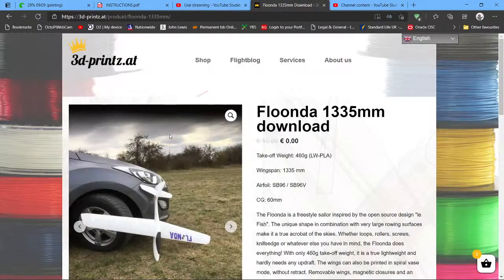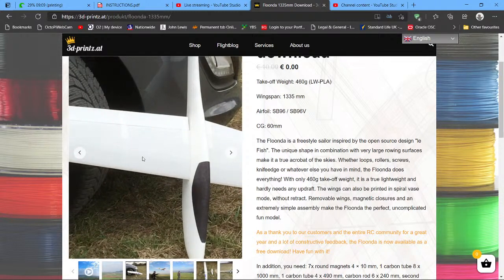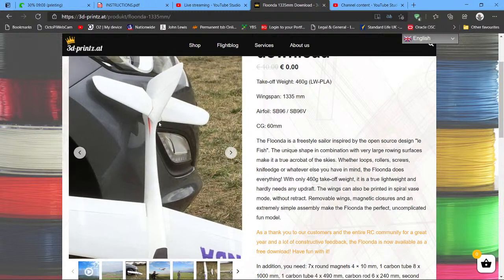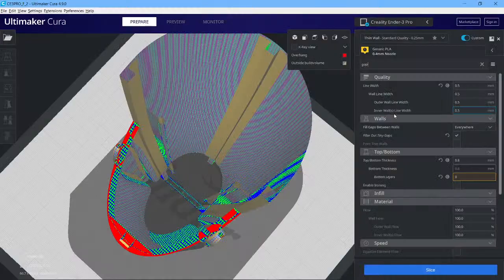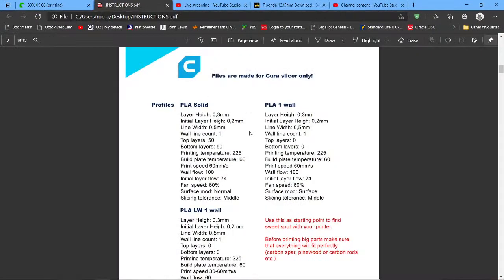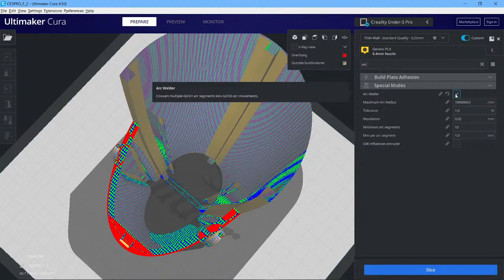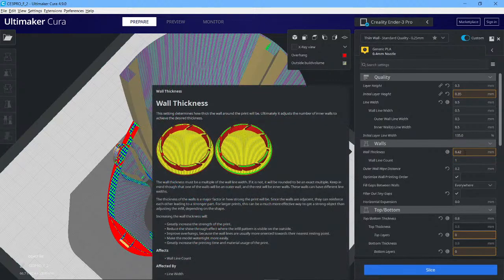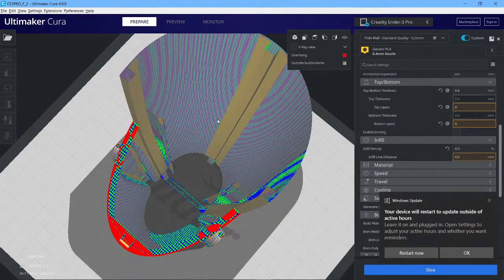Swift S-1 glider - Cura Settings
3D Labs (gang) printable glider setup for printing